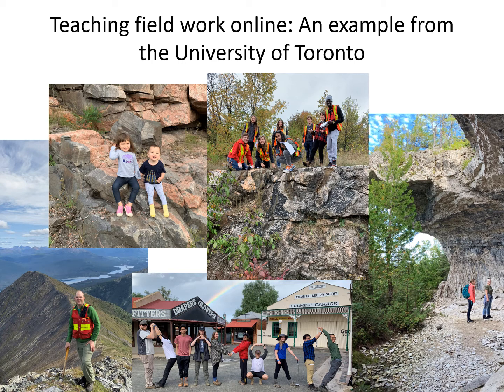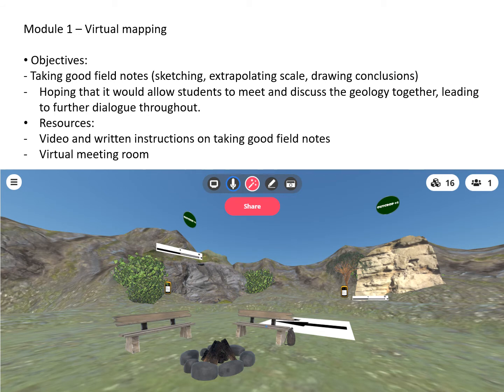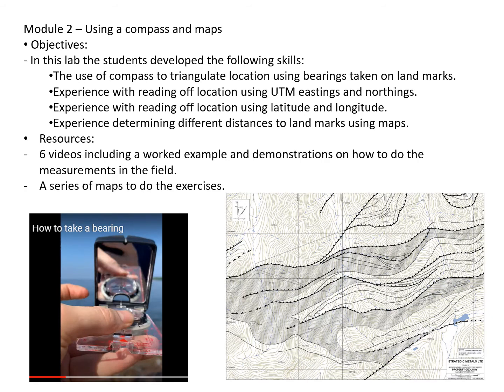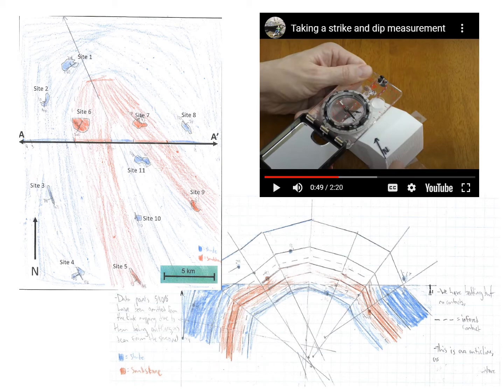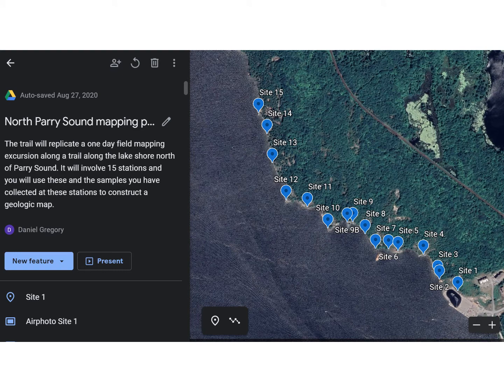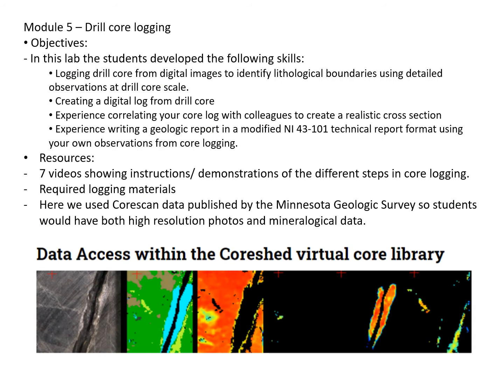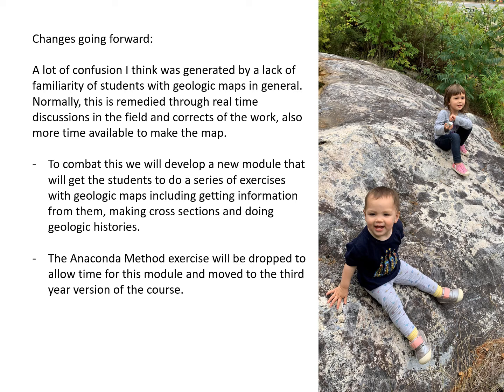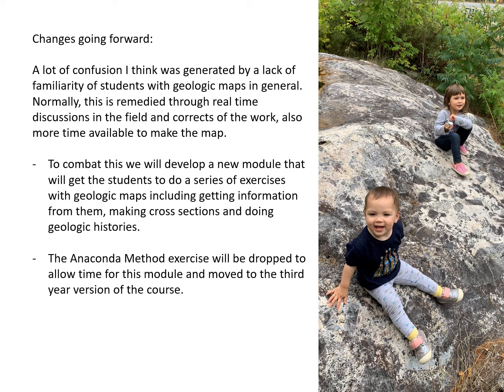Online geological field mapping course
In this video I summarize the results and what went well and not well in the online field course run this past summer. I also lay out ways to improve it in the future.